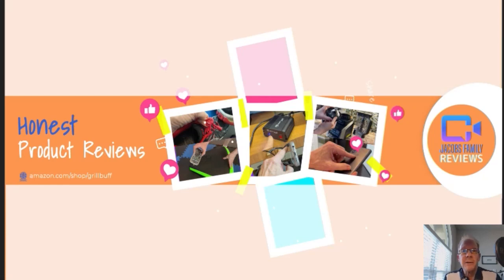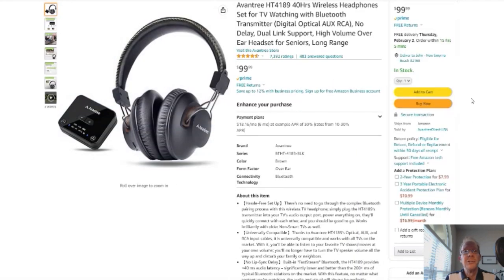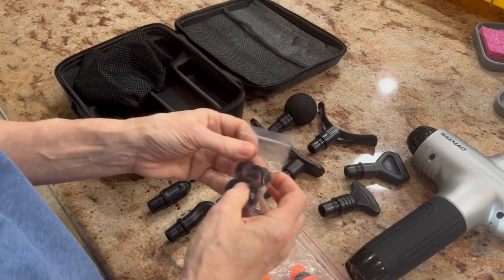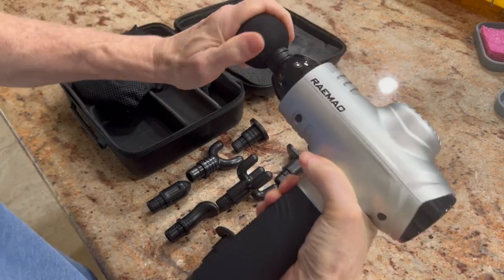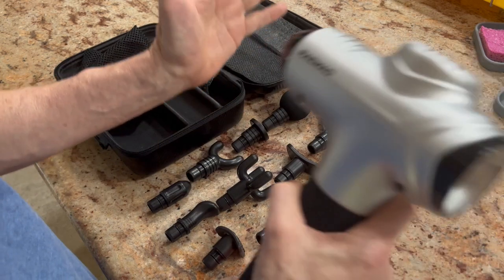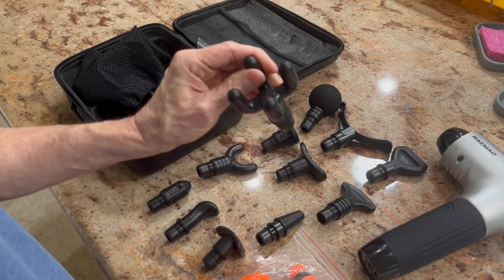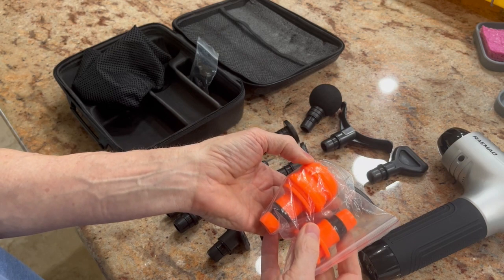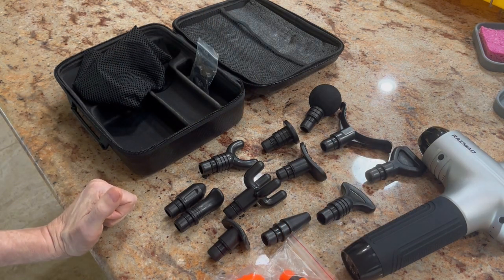RAEMAO Massage Gun | Deep Tissue Handheld - HONEST Review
Welcome, this is my review of the RAEMAO Massage Gun | Deep Tissue Handheld. This popular massager gun works just fine! We like it!

Please click link above for more details or to purchase the RAEMAO Massage Gun | Deep Tissue Handheld. Thank you … cheers! Please read below...